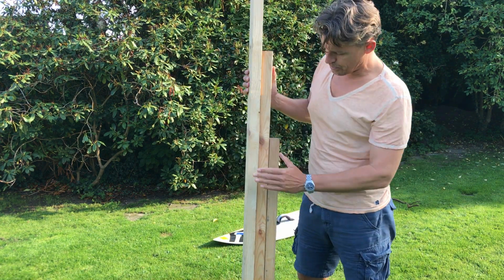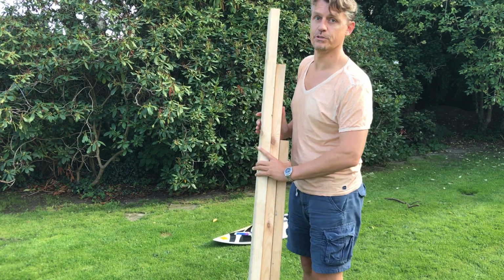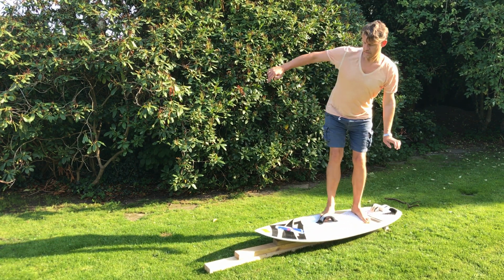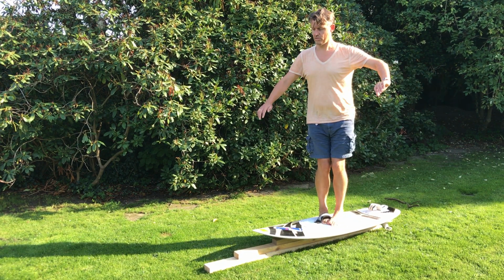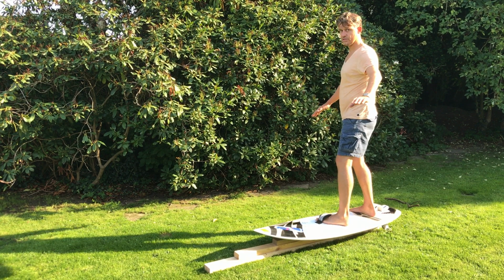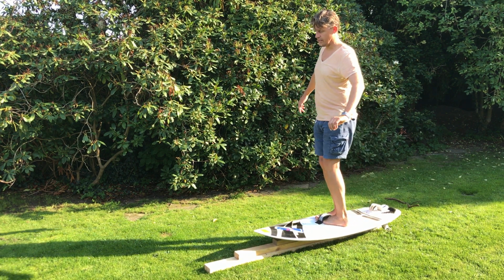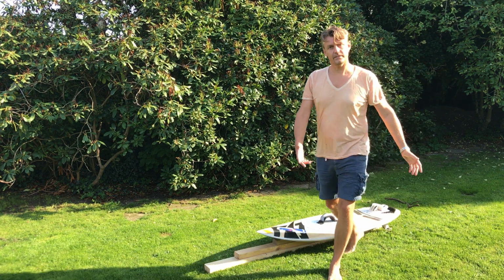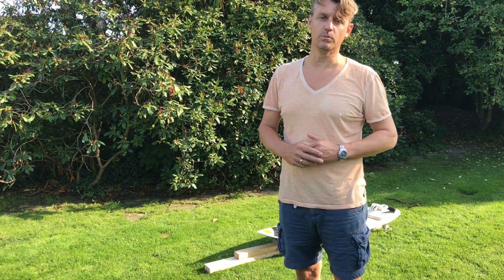How to: Switching feet on your wave kite board (Directional)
How to practise balance and technic on land for switching your feet on a wave kite board